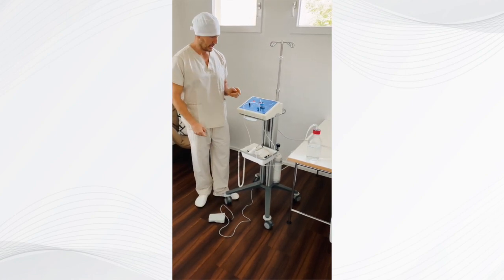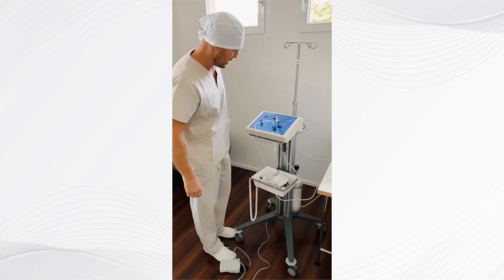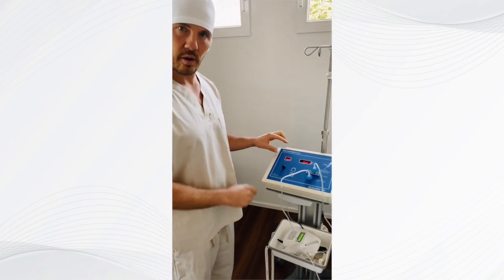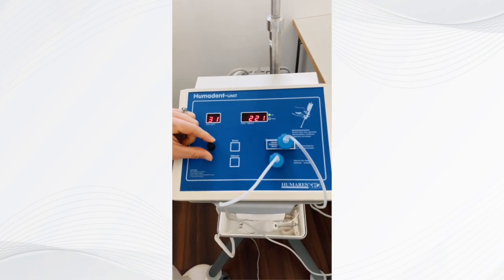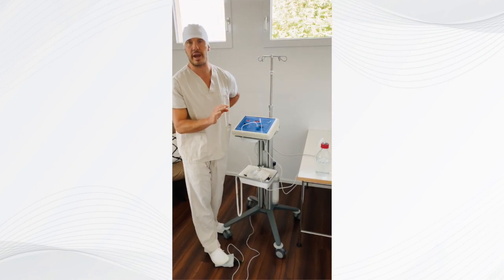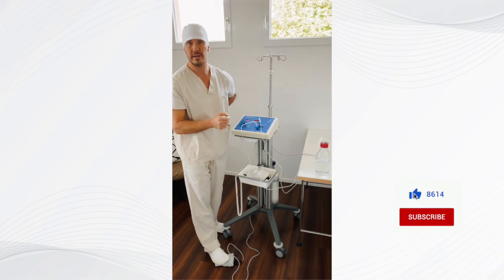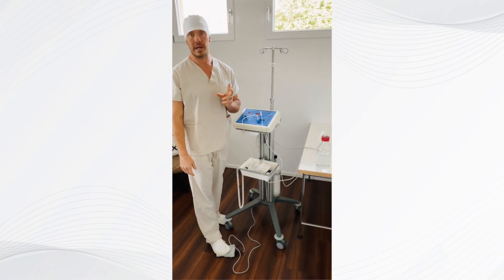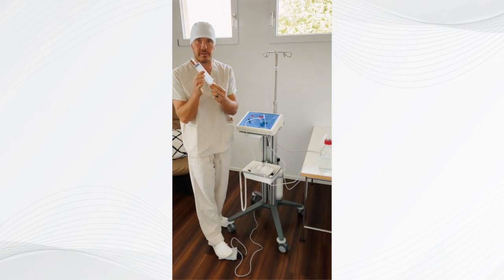How ozonated water will improve your oral microbiome with Dr. Dominik Nischwitz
Ozonated water mouth wash with Dr. Dominik Nischwitz